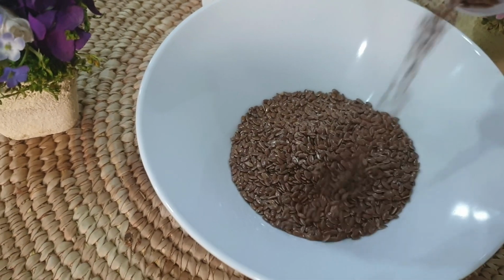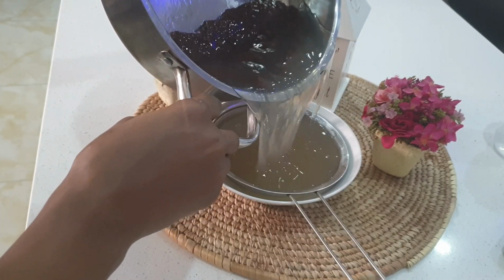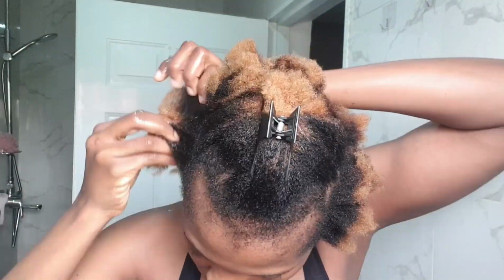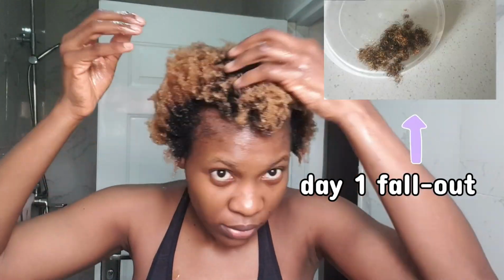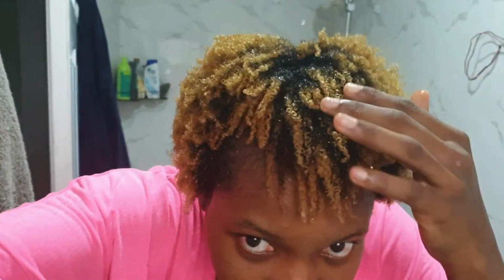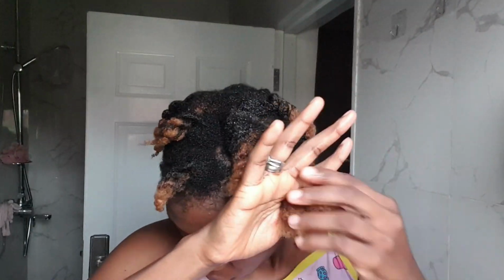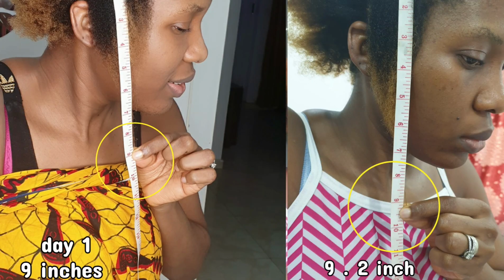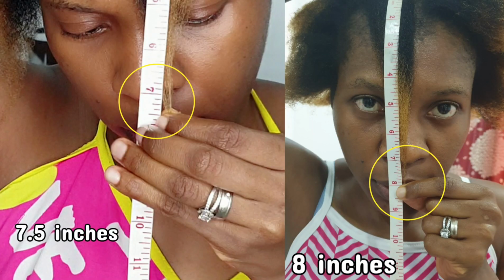DIY: FLAXSEED GEL FOR 4C HAIR GROWTH| 7DAYS CHALLENGE before and after results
FLAXSEED FOR MASSIVE HAIR GROWTH
So in today,s video I used flaxseed on my hair and this happened 😱😱 this is my first time trying this for 7 days!! am so surprised at what happened to my hair ,watch to the end for the final results I will be showing you all how to make this FLAXSEED GEL. it can be used for fast hair growth when used consistently !!! Hope you enjoy this video !

Benefits of FLAXSEED 📌⬇️
*It helps to grow strong and healthy hair .
*It helps to nourish the scalp and hair strands . .
*It helps to regrow  damaged hair .
* It promotes hair growth .
* It keep the scalp fresh and reduces scalp infections.
*It helps to solve the problem of hair  thinning.
* It helps to stimulates blood flow circulation to your scalp.

Don''t forget to be awesome and stay safe

I used  FLAXSEED  on my hair to maximize hair growth.  flaxseed for hair growth  before and after,